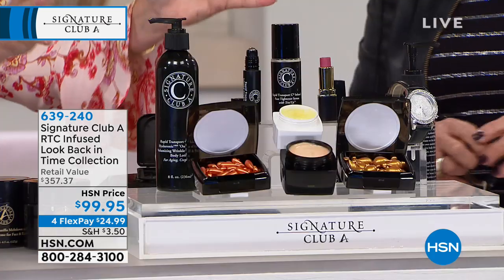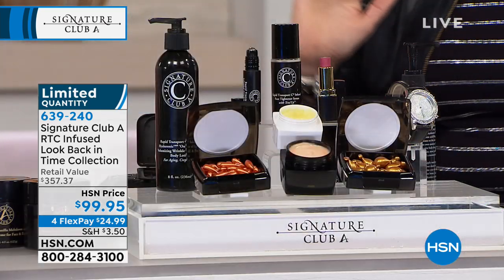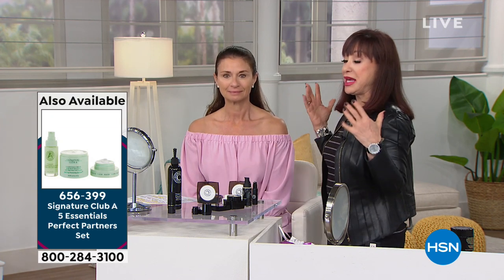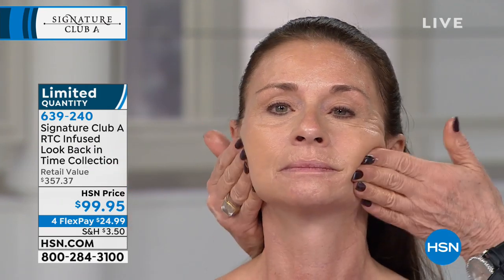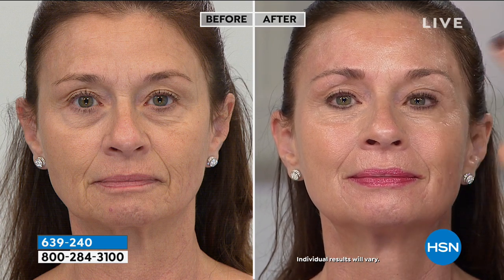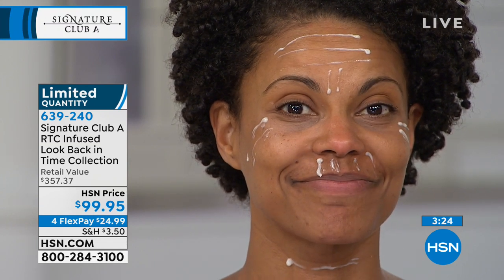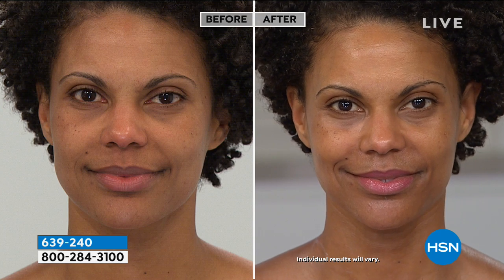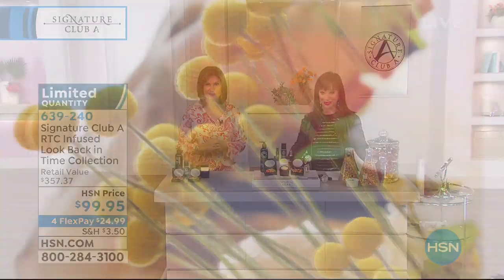Signature Club A RTC Infused Look Back in Time Collectio...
Signature Club A RTC Infused Look Back in Time Collection with Watch

A generous collection of beauty products infused with Rapid Transport C with an included watch.

    8 fl. oz. RTC Infused Hyaluronic 1000 Ounce of Gold Body Lotion
    1.7 oz. Rapid Transport C Infused Night Crme
    1 oz. Double Hyaluronic 1000 Ounce of Gold Broad Spectrum Day Cream
    1 oz. Rapid Transport C Infused Face Tightener Serum with Ten's Up
    .8 oz. RTC Infused Drench Colossal High PotentC Capsules  20 caps
    .6 oz. Rapid Transport C Infused Capsules with InhibALine Wrinkle Block Technology
    .35 fl. oz. Rapid Transport C Infused Crinkle Smooth Daytime Eye Serum
    .12 oz. Vitamin C True Berry Balm   Lipstick in One
    Crystal bezel watch with black strap

Body Lotion

    Helps give wrinkled body skin a smoother, more youthful look
    Helps give skin a moisturized feel

Night Creme

    Moisturizing, skin conditioning
    Helps to diminish the appearance of fine lines and wrinkles
    Helps improve the appearance of over 40 dry, age damaged skin at night, the optimum time for skin renewal
    Formulated with liposomes to deeply penetrate ingredients into the outer layer of skin
    Temporarily gives skin a "plump" look

Day Cream

    Helps give skin a smoother, plumper, more youthful appearance
    Provides broad spectrum sun protection
    If used as directed with other sun protection measures (see Directions on label), decreases the risk of skin cancer and early skin aging caused by the sun
    Formulated with Royal Jelly, Vitamin C and calcium

Face Tightener

    Gives wrinkled skin an instant temporary tightening effect
    Makes the face feel and look smoother
    Reduces the appearance of wrinkles over time, with continued use
    Helps give skin back its smooth, tighter, more youthful look

InhibALine Capsules

    The 6th generation capsule now addresses the signs of mechanical, as well as biological and environmental aging
    Provides long term benefits with continued use
    This 6th generation capsule includes all the benefits of the previous capsules along with an additional groundbreaking ingredient, an octapeptide, that is also in our InhibALine Wrinkle Blocker Serum and has been shown in that formulation to reduce the appearance of line and wrinkles commonly caused by repeated facial expressions
    You receive the perfect amount for one application

High PotentC Capsules

    Rapid Transport C delivery system that is transported through the skin faster than other forms of Vitamin C
    Contains a cutting edge octapeptide, 2 forms of vitamin C and other key ingredients
    The formula helps to diminish the appearance of wrinkles on face, neck and decollete
    Skin looks smoother and has a more youthful and relaxed appearance
    Helps address the signs of mechanical, as well as biological and environmental aging

Crinkle Smooth Serum

    Contains a combination of ingredients, including a skin penetrating, pH neutral, stable form of vitamin C that is transported through the skin faster than other forms of Vitamin C and is converted to ascorbic acid by the action of enzymes in the skin
    Beauty treatment with liposomes that deeply penetrate into the outer layer of the skin
    Includes four ingredients derived from the beehive bee pollen nectar, freezedried royal jelly, propolis extract, and honey, as well as proteins, amino acids, vitamins, lipids, minerals
    Created for eye area skin that is over 40, dry or damaged, beginning to line or wrinkled
    Lightweight consistency, perfect for daytime use

Lipstick

    Give lips a Vitamin C beauty treatment
    Long lasting color
    Creamy feel and excellent coverage
    Softens lips so they look smooth and young

Wristwatch

    Silvertone case with clear, round crystals silvertone glitter dot dial
    Luminous, stick dial markers set with clear, round crystals luminous hour, minute, sweeping second hands
    Stainless steel stem, quartz movement, mineral crystal
    Stainless steel case back black strap with buckle clasp
    Watch case approx. 115/16"L x 111/16"W x 3/8"H
    Strap approx. 81/2"L x 3/4"W x 1/8"H fits wrists approx. 61/2" to 8"

Capsules made in Italy, watch and lipstick made in China, other items made in USA

StayConnected with HSN:
About HSN: Welcome to HSN. The spot with one-of-a-kind finds. And the place wh...